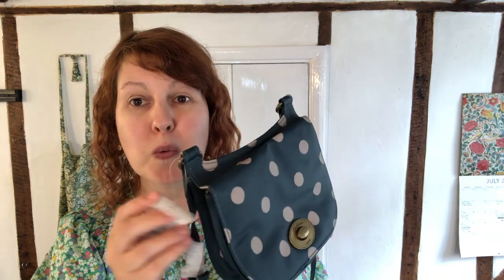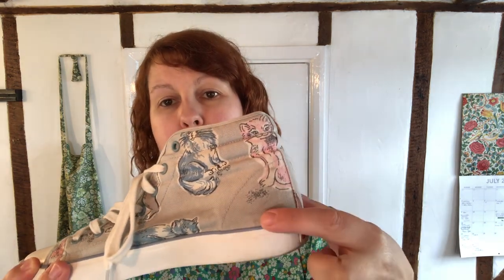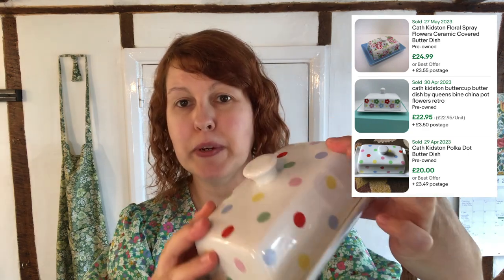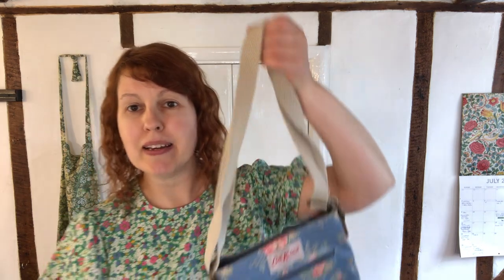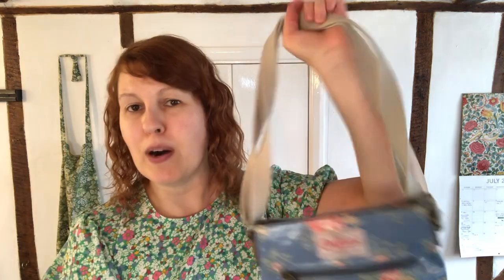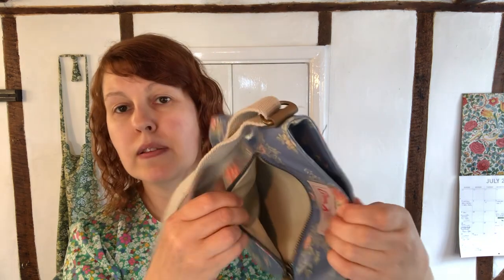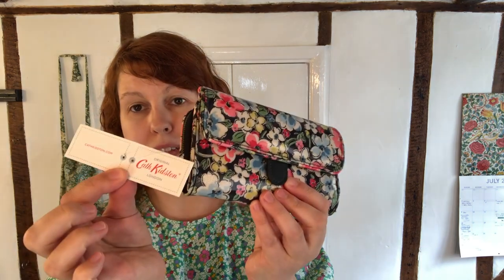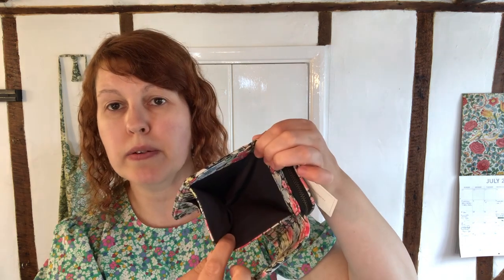Thrifted Cath Kidston Haul - Homeware, Bags, Shoes...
Shop my finds: